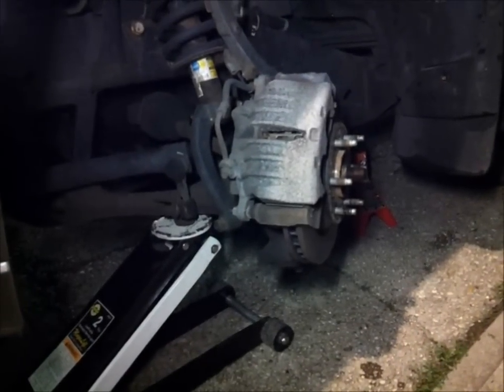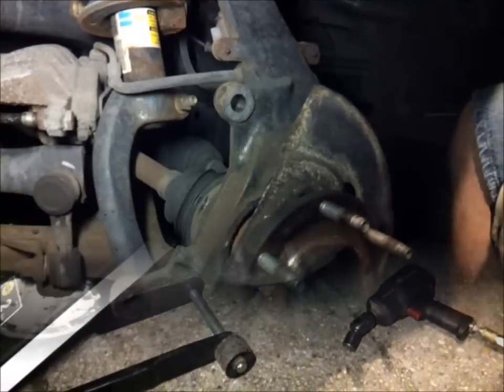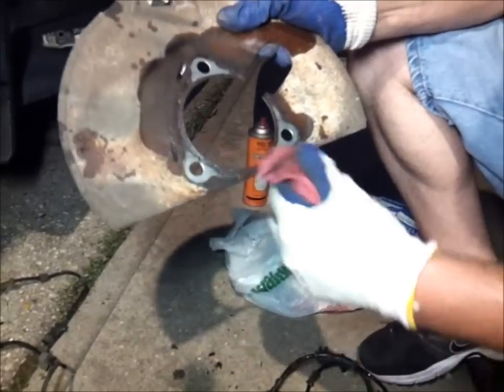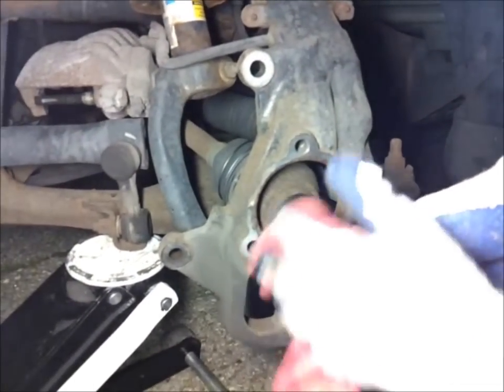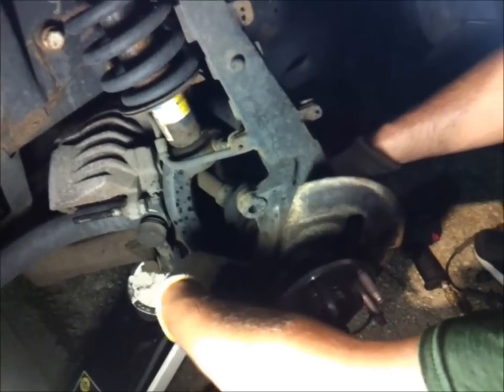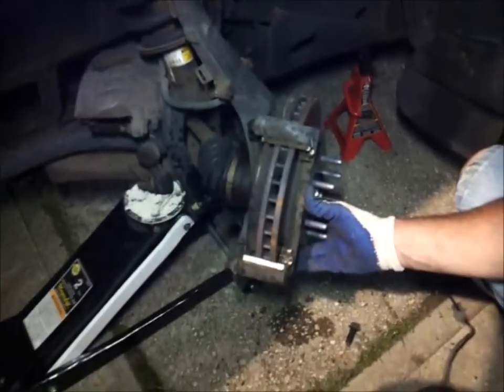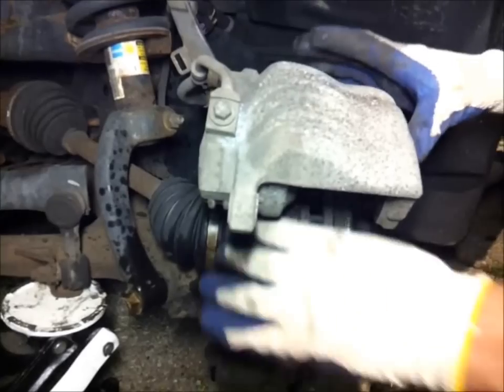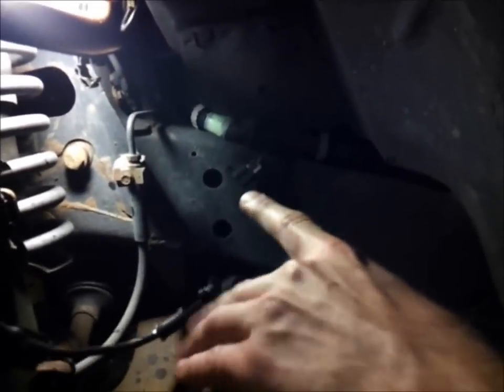How to Change A Chevy Trailblazer Wheel Hub Bearing - Timken 513188 Pro 29513188 713188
How to Replace a Chevy trailblazer wheel bearing  .. This video can be applied to Most Chevy trucks, Buicks, GMC's,. Isuzu Ascender , oldsomible Bravada , Saab 9-7x . from 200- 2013 The part number we are using in the video is Moog 513188.

I am the only klown in the world that will show you how to work on cars!! Check out some of my other videos below: